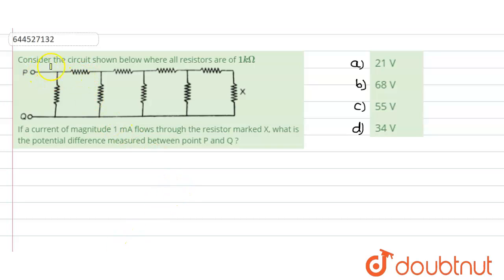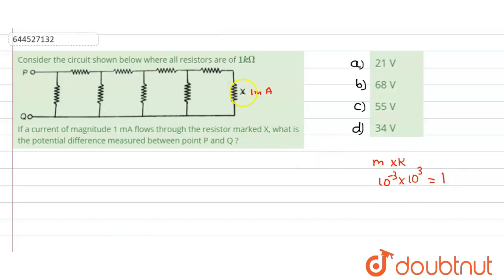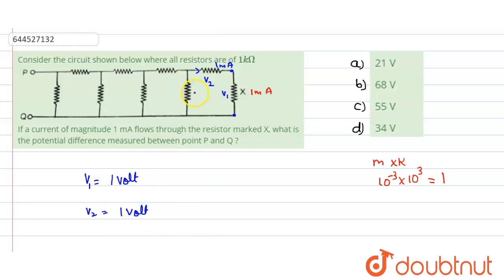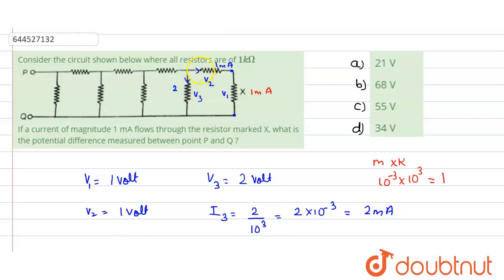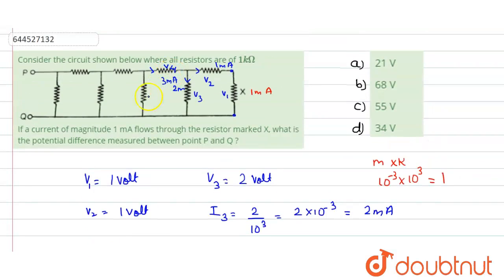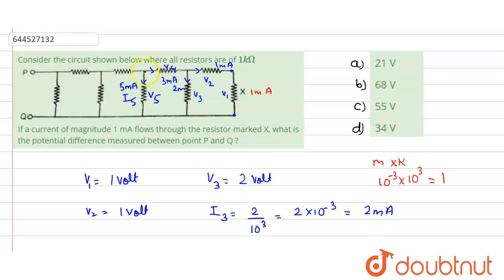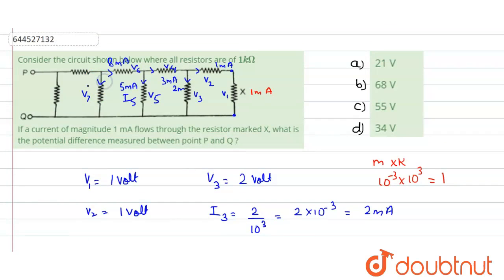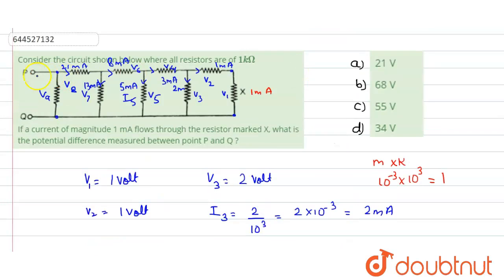Consider the circuit shown below where all resistors are of 1 k OmegaIf a current of magnitude 1...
Consider the circuit shown below where all resistors are of 1 k OmegaIf a current of magnitude 1 mA flows through the resistor marked X, what is the potential difference measured between point P and Q ?
Class: 12
Subject: PHYSICS
Chapter: DAILY PRACTICE PROBLEM
Board:IIT JEE

👉 Have Any Query? Ask Us.